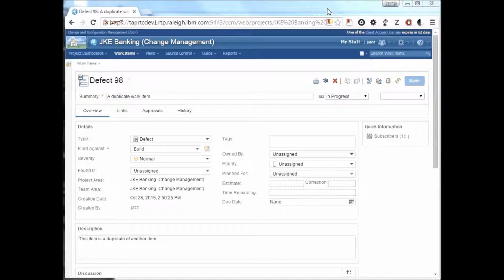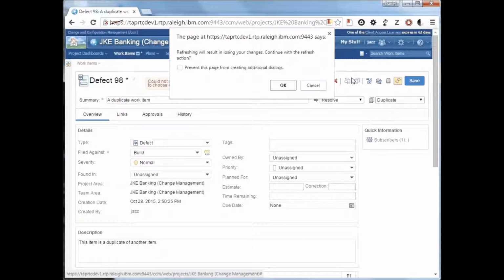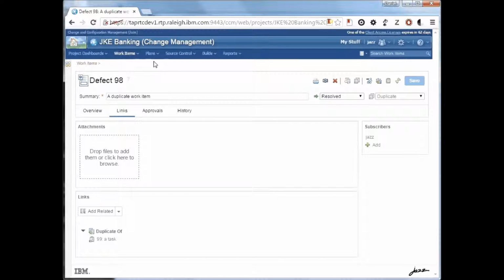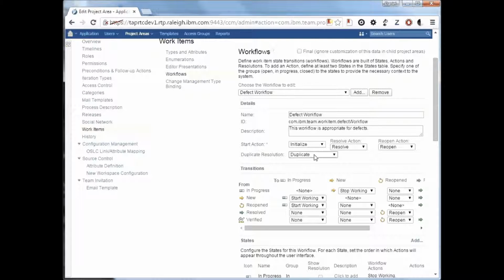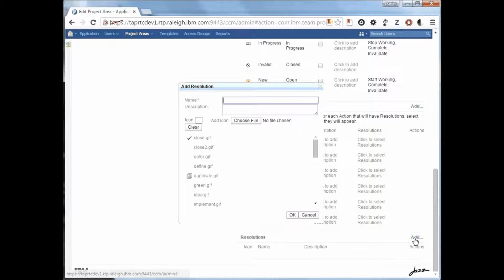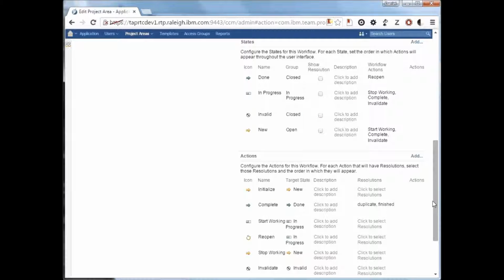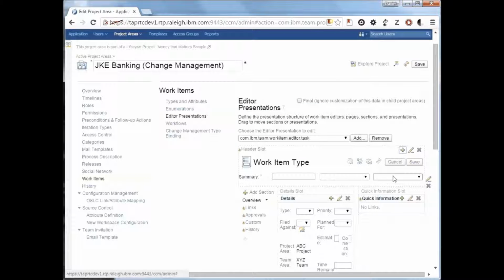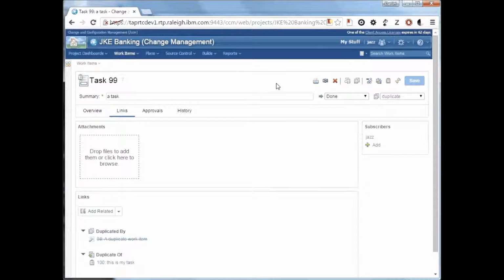Rational Team Concert 6.0.1 - Duplicate Link Check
This video demonstrates the duplicate link check functionality in version 6.0.1 of IBM Rational Team Concert.